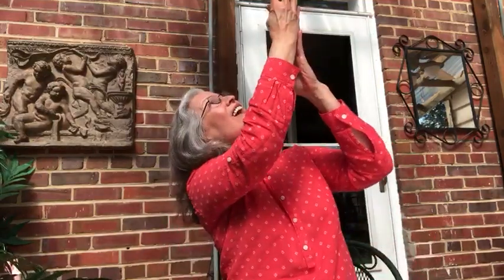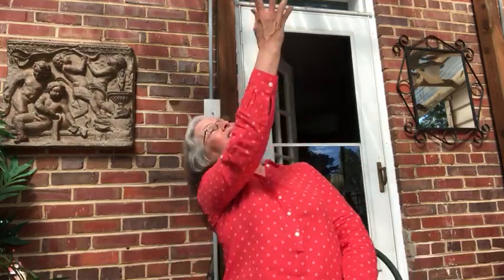"Here is My Book" with Ms. Barbara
Learn a fun rhyme you can act out with Ms. Barbara!